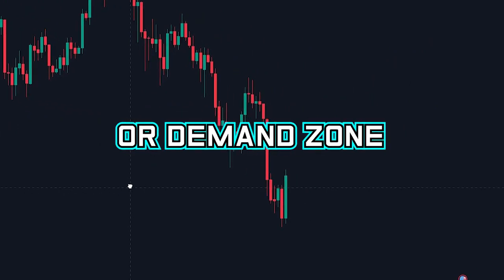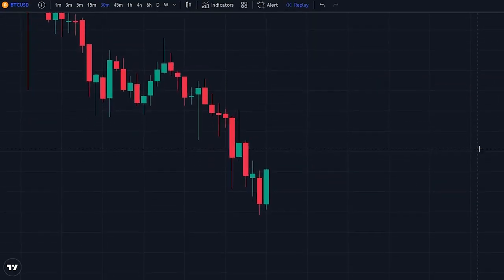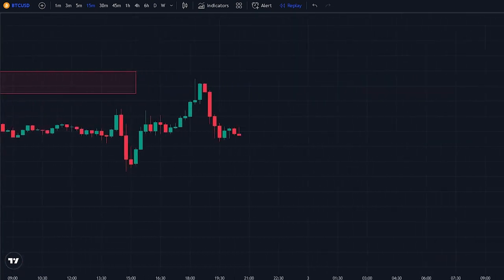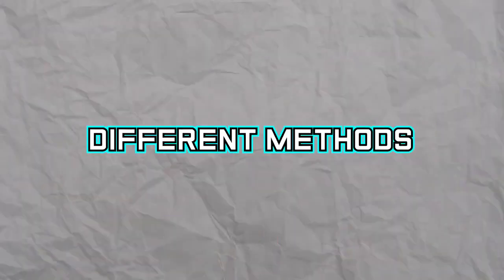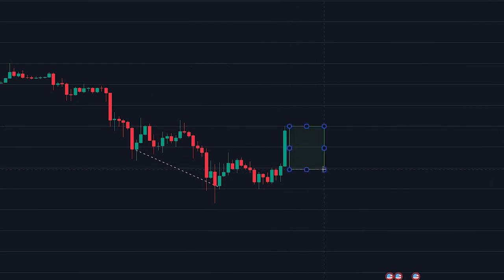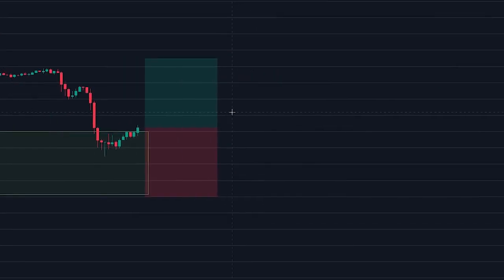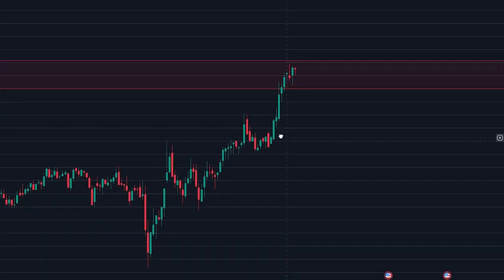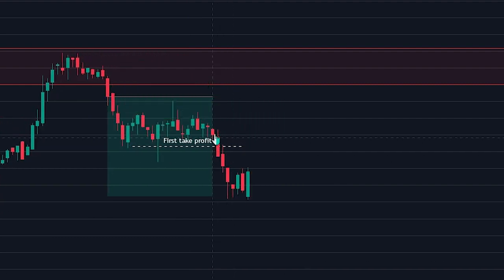How to Use Supply and Demand Trading for Consistent Profits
Ninjatrader
Ninjatader 8
Ninjatrader 8 Crack
Nasdaq strategy
Nasdaq100
S&P
trading strategy
learning trading
free trading courses
paid trading courses
how to trad nasdaq
gold trading
tading
cypto
Saisissez des valeurs séparées par une virgule